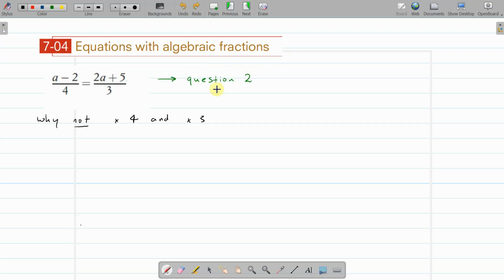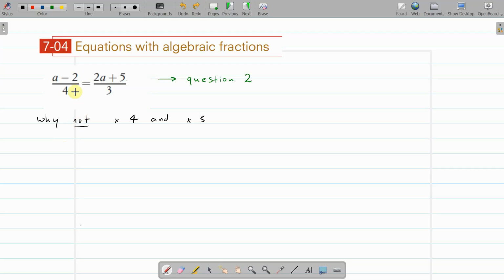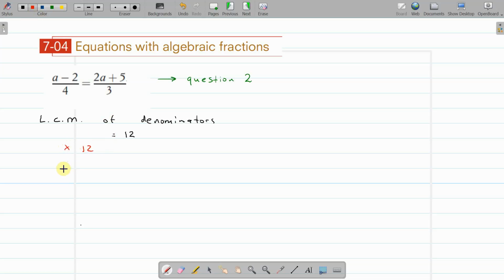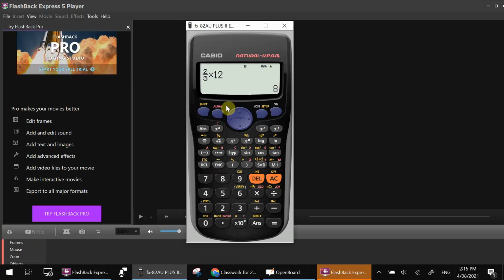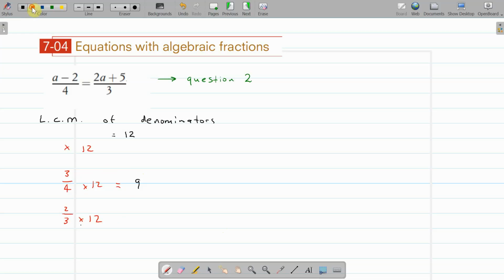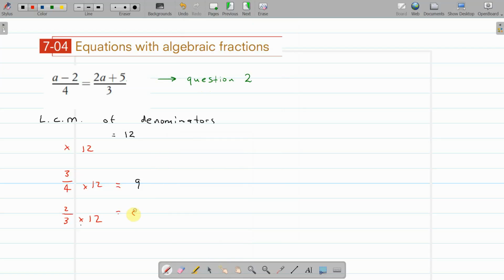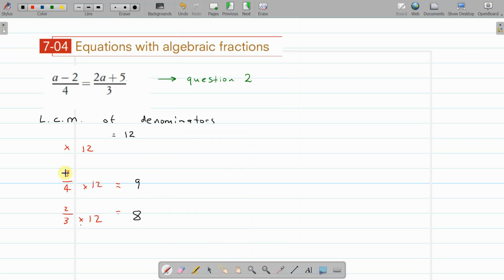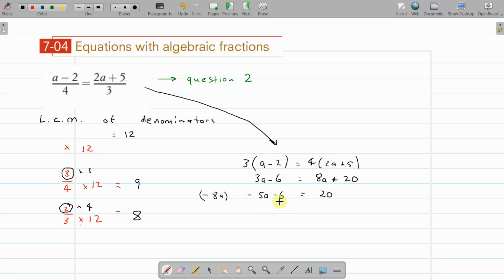year 9 exercise 7 04 question 2